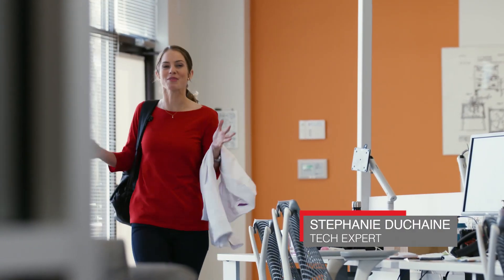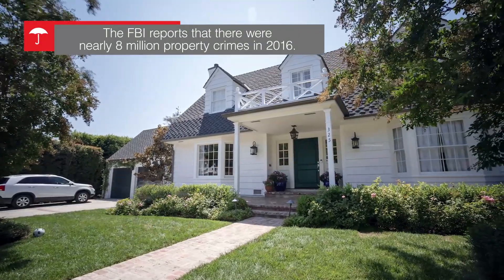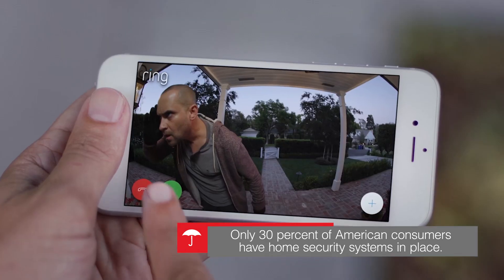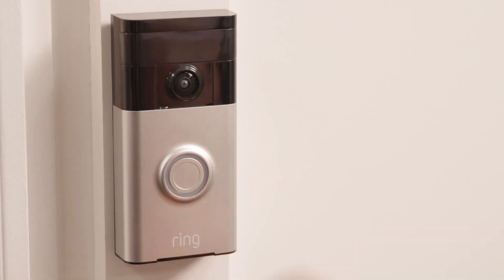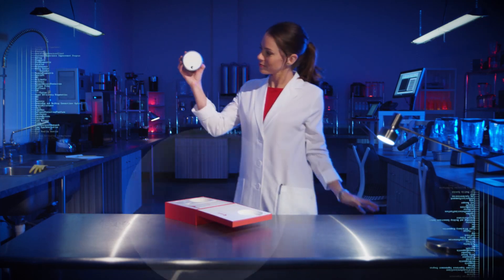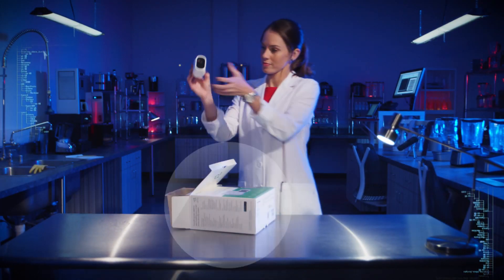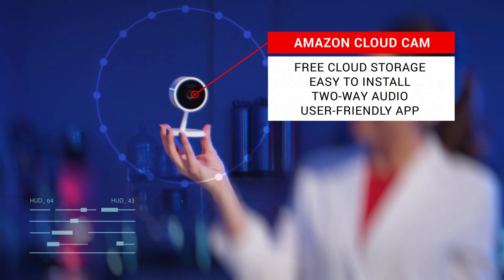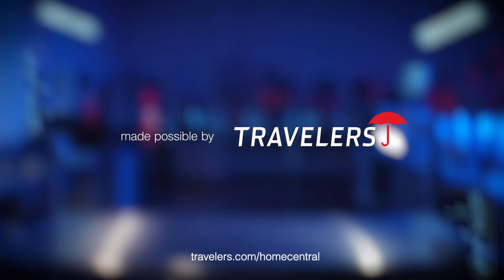A New Sweep of Smart Home Security Devices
Tech expert Stephanie Duchaine visits the CNET Appliance Lab and previews the latest generation of smart home security devices that delivers all-weather functionality, long-life batteries and hassle-free setup for safety-conscious households.